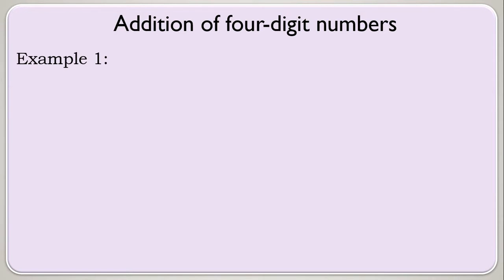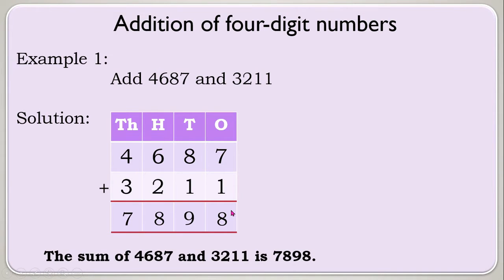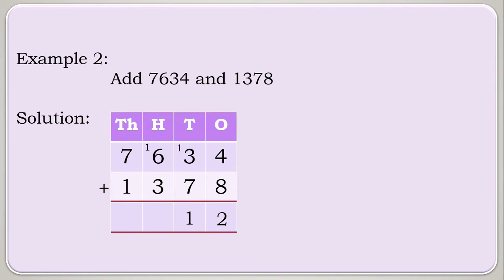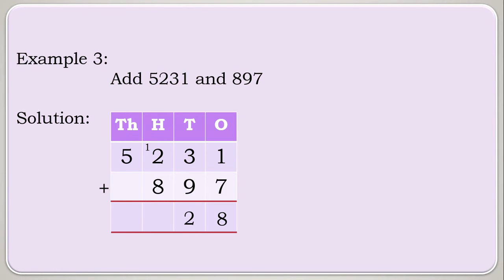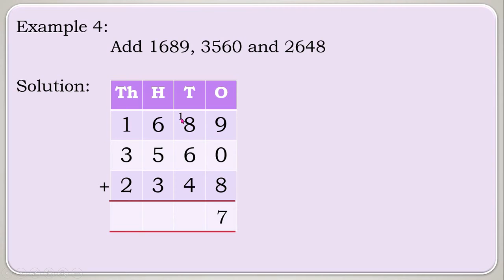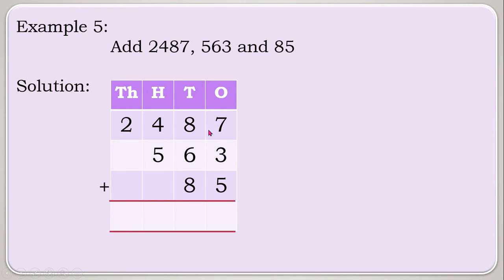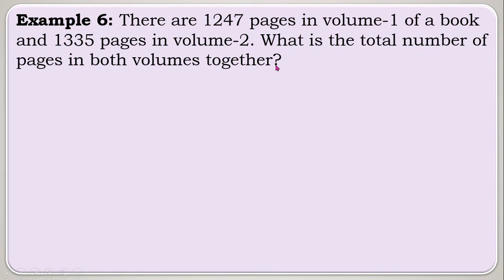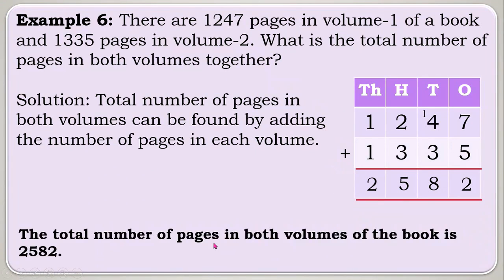Class 3 Maths Chapter 2 Addition (Part 3)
Addition of four-digit numbers